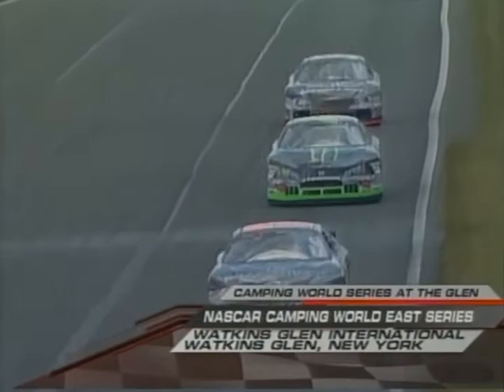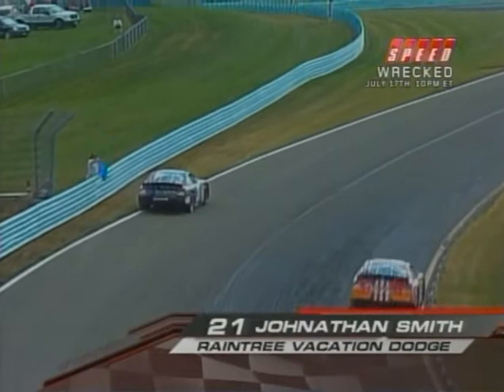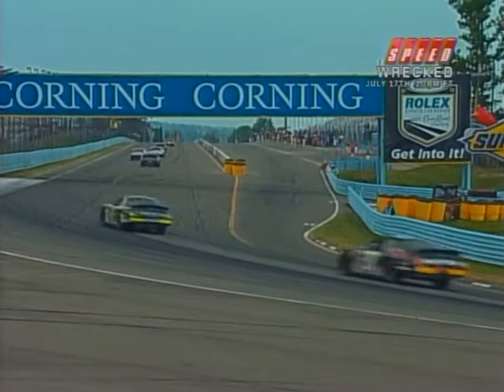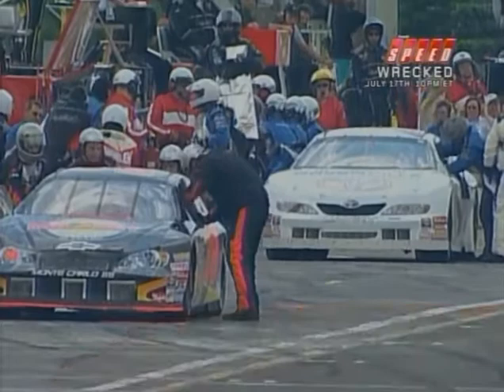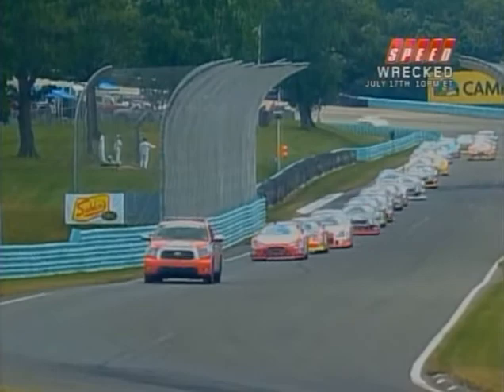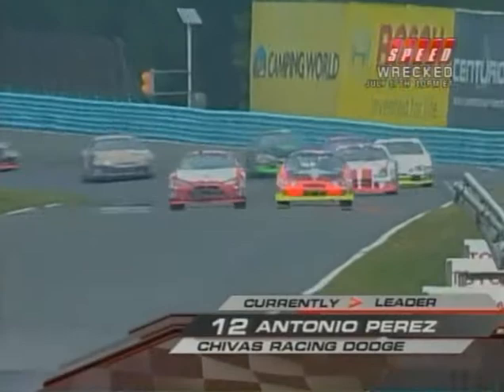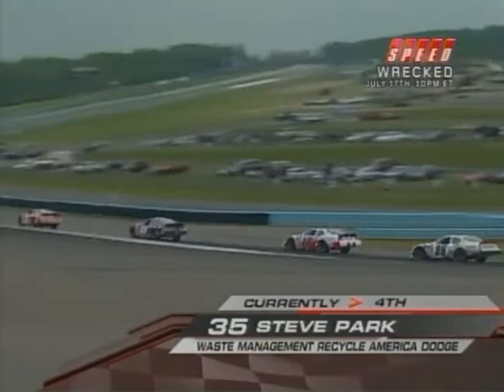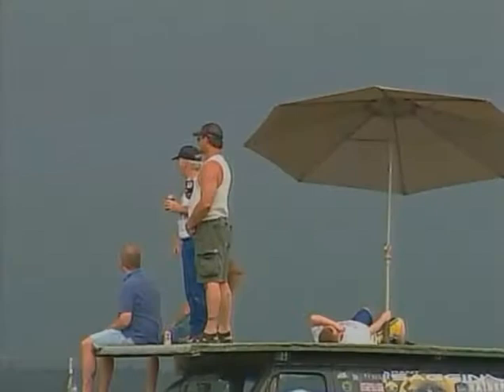2008 Camping World East Series at The Glen Part 2 of 8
2008 CWES at The Glen. Credit SPEED